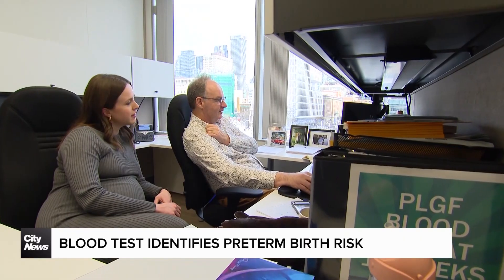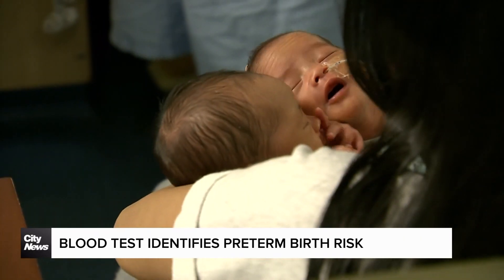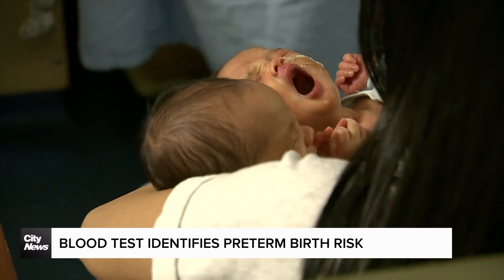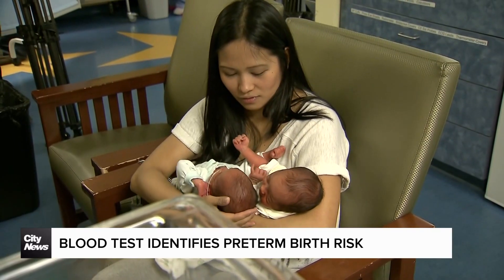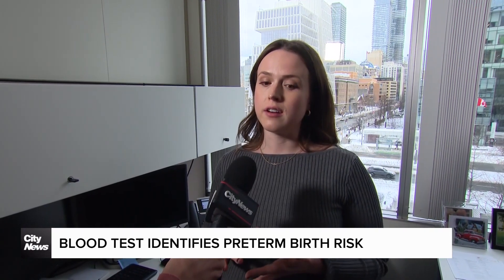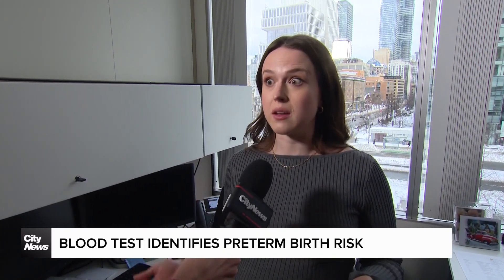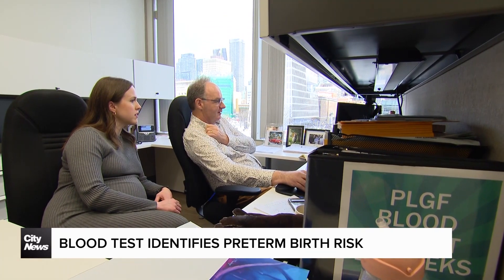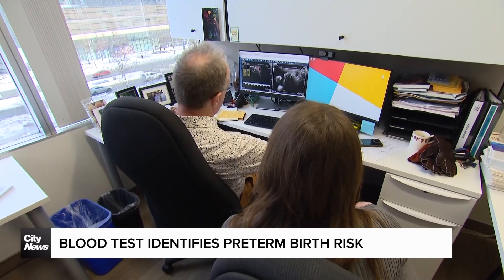Researchers discover test to identify preterm birth risk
Researchers at the University of Toronto believe they've discovered a blood test to identify women at risk of preterm birth. Michelle Mackey reports.